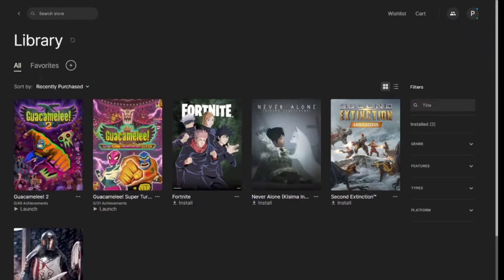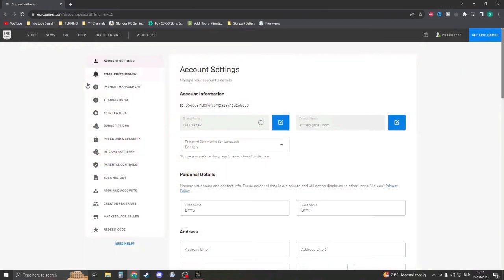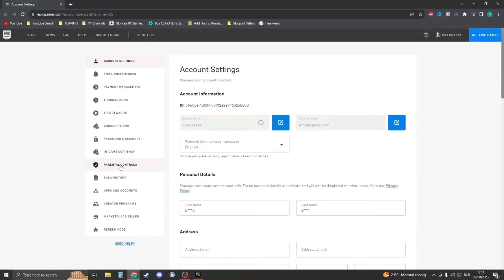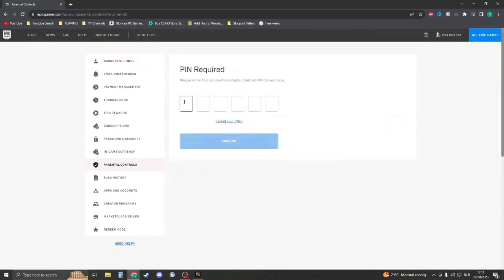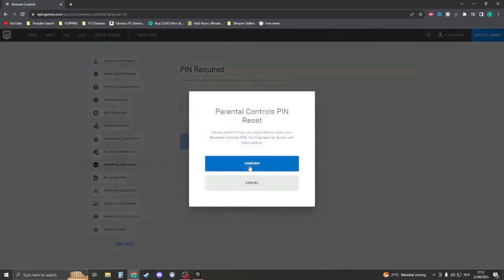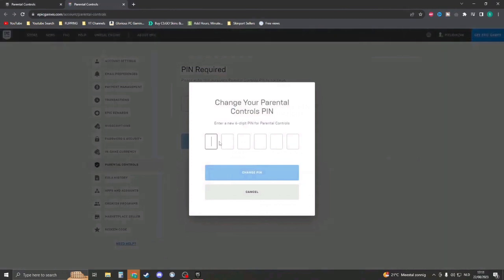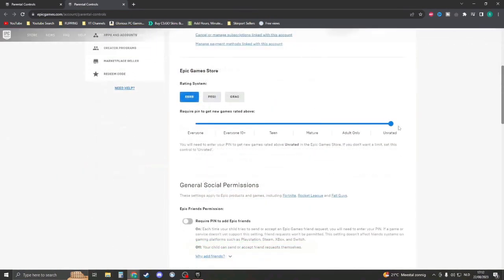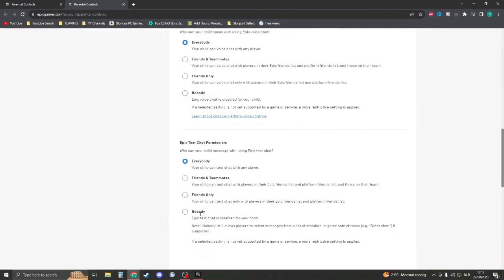How to fix parental controls not working Remove Parental Controls on Epic Games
Having trouble with Epic Games parental controls not working? This 2026 guide explains common causes, how to fix parental control issues, reset your PIN, update account settings, and manage or remove parental controls safely. Follow these simple steps to restore access and configure your Epic Games account correctly.

Epic Games parental controls

Epic Games parental controls not working

remove Epic Games parental controls

Epic Games parental control fix

Epic Games PIN reset

Epic Games account settings

Epic Games parental control guide

disable parental controls Epic Games

Epic Games family settings

Epic Games 2026 tutorial

Epic Games parental PIN

fix Epic Games restrictions

Epic Games account security

parental controls troubleshooting